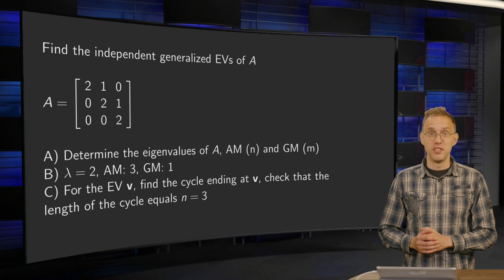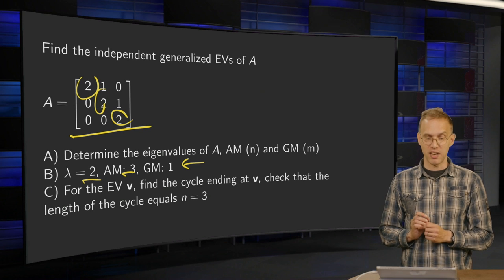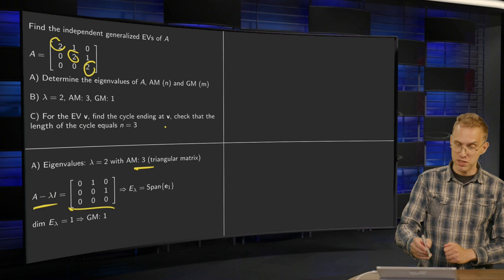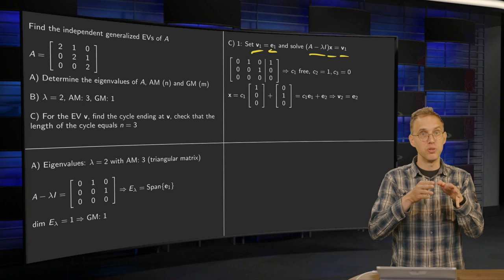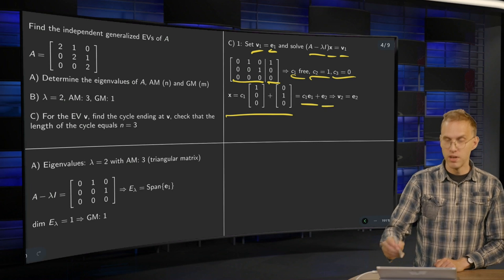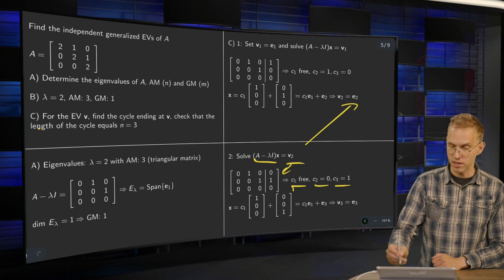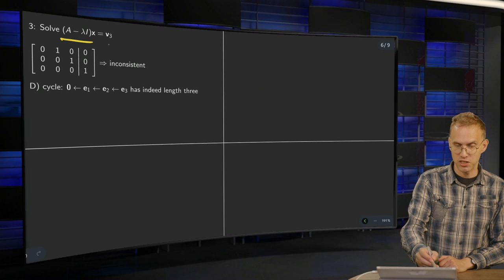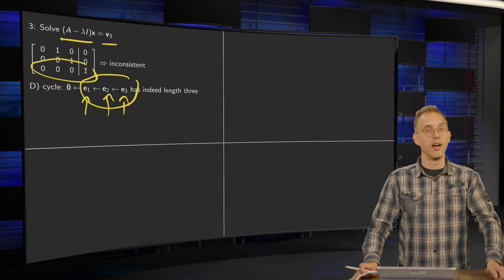Determining the generalized eigenvectors - example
In this video we will determine the generalized eigenvectors of a matrix A in an explicit example.